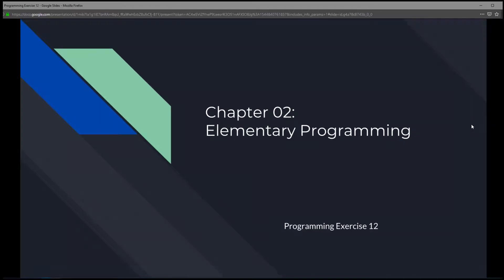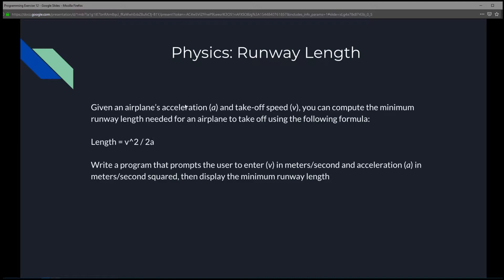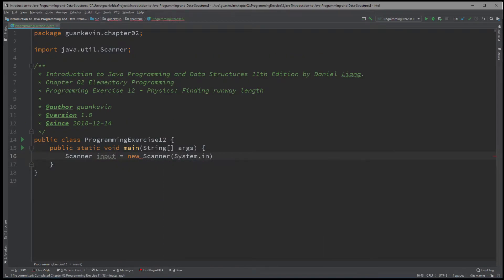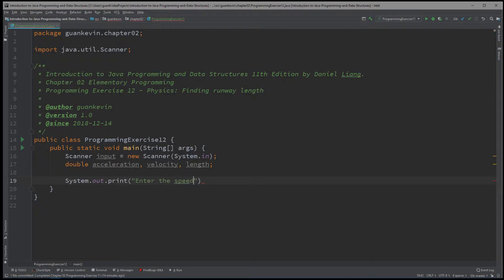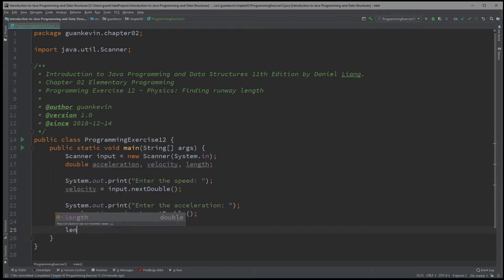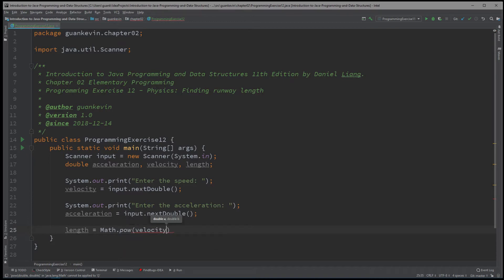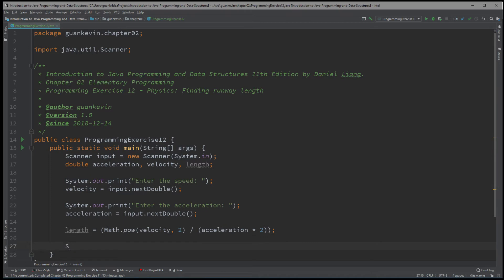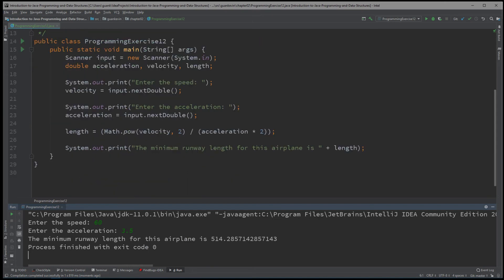Intro to Java Chapter 02 Exercise 12 - Physics: Finding runway length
Chapter: 02 Elementary Programming
Programming Exercise: 12 - Physics: Finding runway length
Programming Language: Java
IDE: Intellij
Theme: Darkest Dark
Recording Software: CyberLink Screen Recorder